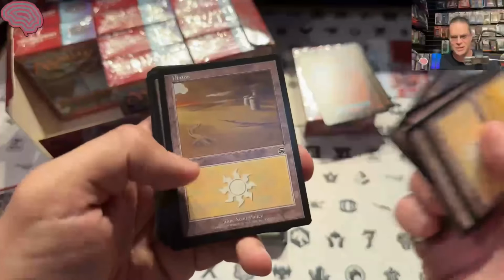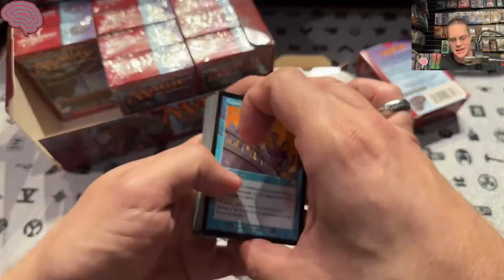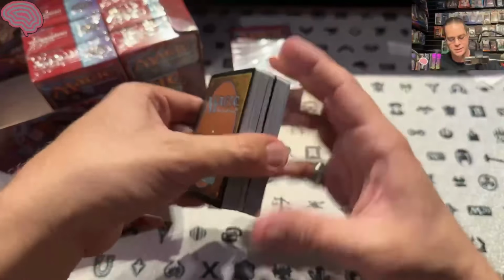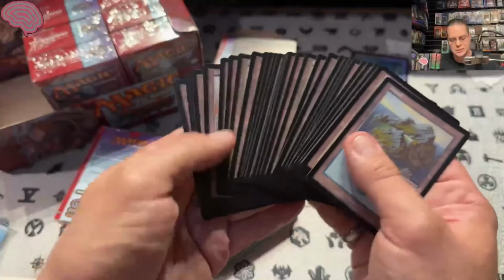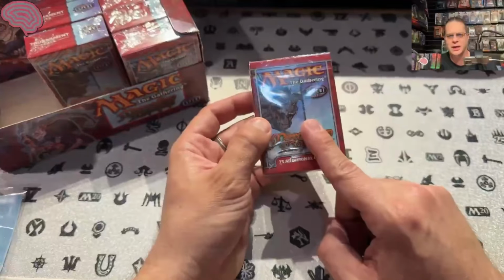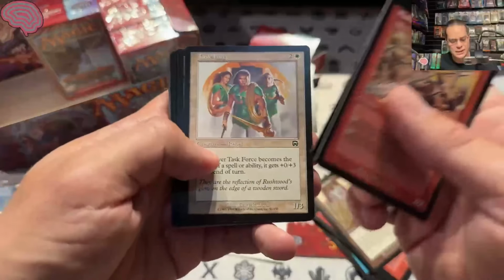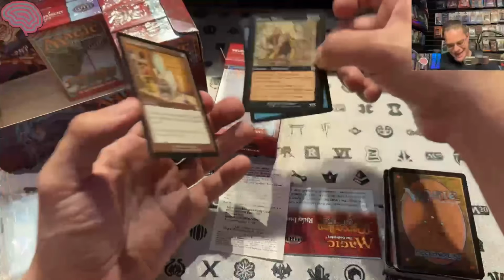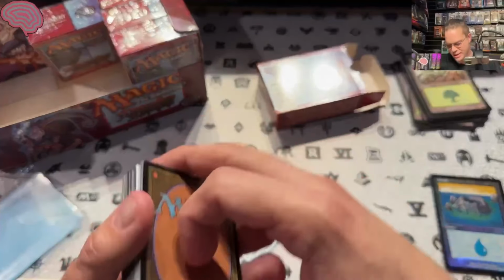$1,800.00 25 Year Old Mercadian Masques Tournament Box Opened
When you click on links to various merchants on this site and make a purchase, this can result in this site earning a commission.

Dual Brain MTG
494 Bridgeport Ave Unit 101
Shelton, CT
06484